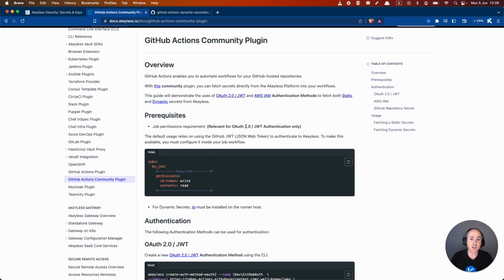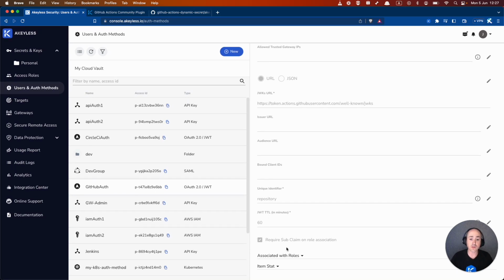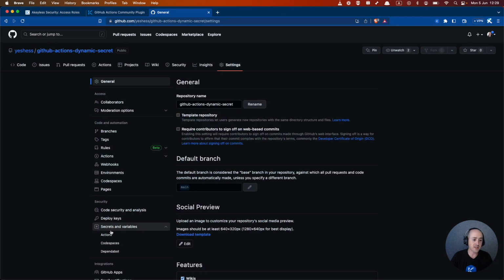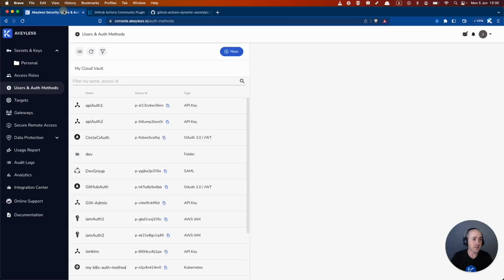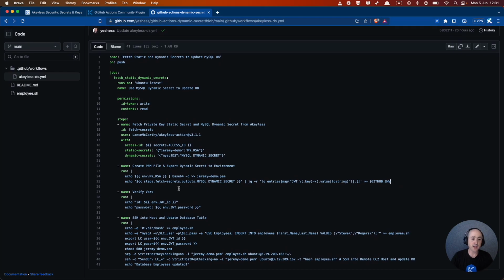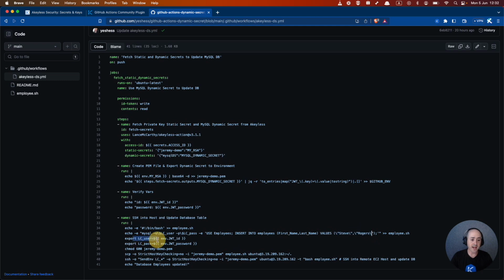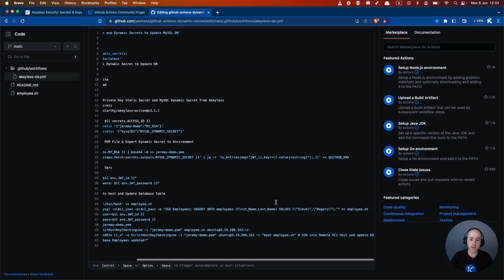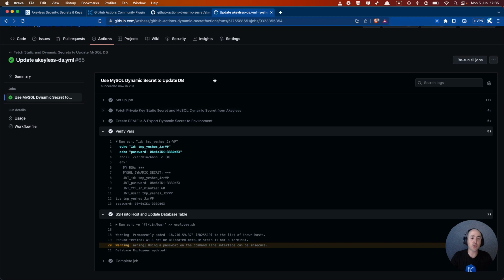Managing Secrets in Github Actions Pipelines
In this video, you will learn how to use the Akeyless Plugin for Github Actions in order to run a workflow that will grab secrets from Akeyless in order to update a database.